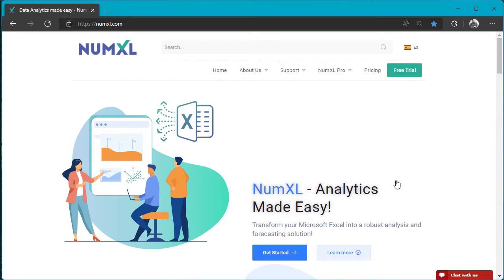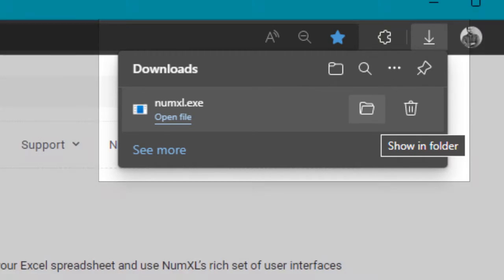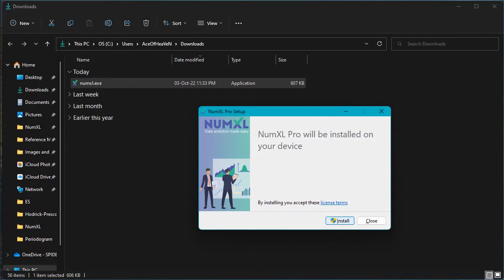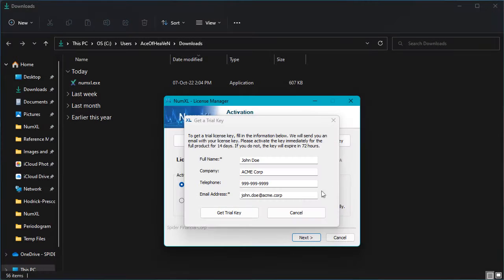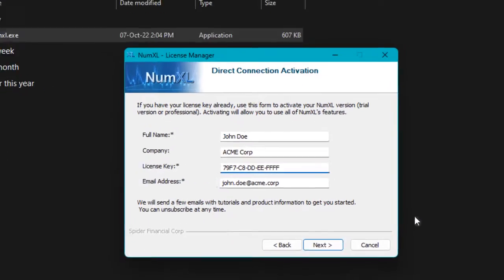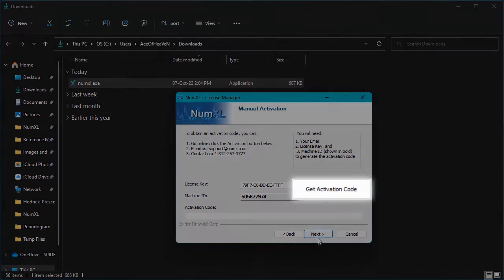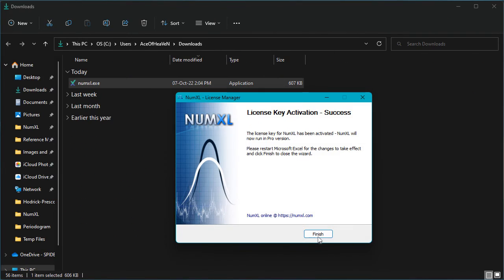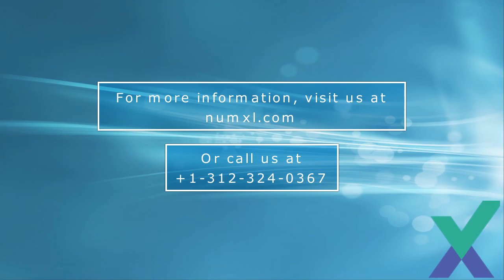Installing NumXL Pro Version 1.68 (CAMEL).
Hello and welcome to the NumXL installation tutorial. In this video, I will walk you through the steps to install NumXL version 1.68 (CAMEL).
Alternatively, you may enter the download page URL On the download page, take a moment and review the minimum system requirements. If you have an older version of NumXL (version 1.66 or earlier), please uninstall it before you proceed.
When ready, press the download button.
Next, the NumXL installer will begin downloading to your machine. Go to the Downloads section of your browser and click on the “Show Files” or “Folder Location” item.
Next, the browser opens a new file explorer window listing all the downloaded files. Locate the NumXL installer file, and double-click to launch it.
The NumXL installer window pops up. Please follow this link to examine the end-user license terms.
If you accept the terms of the NumXL license, you may proceed and click on the “Install” button.
Note the “Shield” icon to the left of the Install button. This indicates that the installer requires elevated permission to install NumXL.
If you have an administrator-type user account on your local machine, you may proceed. Otherwise, contact your local administrator for assistance with the installation.
In either case, press the “Install” button to proceed.
The NumXL installation process starts.
First, it examines the system and software requirements.
Next, it downloads the required components.
The installation is now finished copying files to your computer and setting up the add-in with Microsoft Excel.
Click the close button.
Once the installation is complete, the installer launches the NumXL License Manager.
With the License Manager, you may request a new trial license and/or enter an existing license key to activate NumXL on your machine.
For now, let’s request a new trial license key. Click the “Request Trial Key” button.
A new dialog box pops up.
Enter your information: name, email, etc.
And press on the “Get Trial Key” button when you’re finished.
A pop-up confirmation message appears informing you that you will receive your license key shortly. Please check your email inbox as well as your spam/junk folders and copy your license key.
Once you receive the license key email, go back to the License Manager to enter and activate it.
NumXL License Manager supports two options to enter and activate the license key: Direct and Manual options.
We strongly recommend using the direct connection option. Only revert to the manual if the direct connection method experiences network time-outs.
Let’s start with the direct connection. First, make sure the direct connection is selected.
Next, press the “Next button.”
The form with user information is displayed.
Notice that information entered during the “Request Trial Key” are pre-filled.
Enter the license key code that you have just received.
Once you entered the license key,
click the “Next” button.
Upon successful activation, the license key is now activated and the finish page is displayed.
Press the “Finish” button.
In the rare event that a direct connection fails to complete due to slow internet, server issue(s), or a strict security setup, License Manager provides an alternative activation method – Manual.
Let’s demonstrate how this works. First, select the “Manual, Phone or E-Mail” option and press the “Next” button.
On the following page, enter the “License key” code you received in the email. Then, click the “Get Activation Code” button.
The License Manager launches your default web browser and takes you to the NumXL website.
In the manual activation web form, the data entries are pre-filled per your input, so you only need to click on the “Submit” button.
The webform activates the license key for the given machine and displays the activation code in green.
Select or double-click the code string.
Copy the selected text to your clipboard. You can do so by pressing CTRL+C or press the right mouse button.
From the pop-up menu, select the copy option.
Go back to the NumXL License Manager window and paste the activation code.
The License Manager verifies your license key and activation code.
The activation is successful. The license key is now activated on your machine and the finish page is displayed.
To examine NumXL, let’s launch Microsoft Excel.